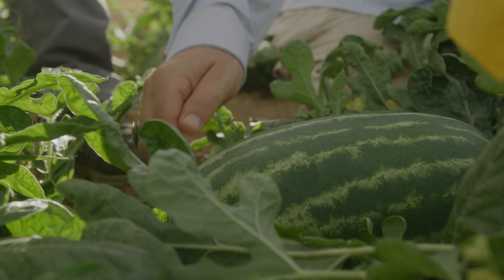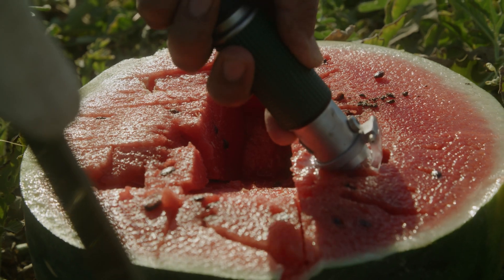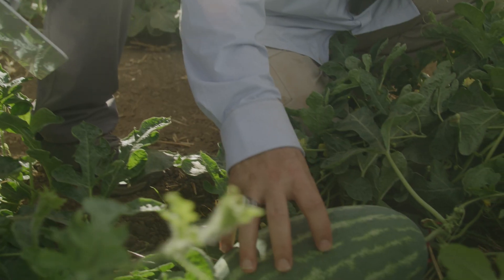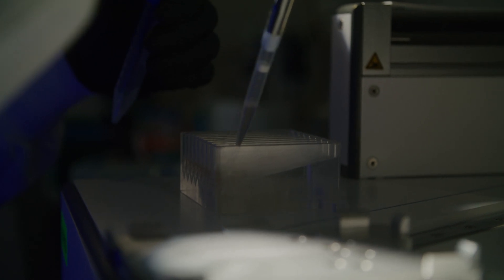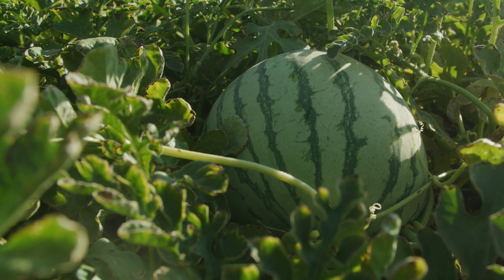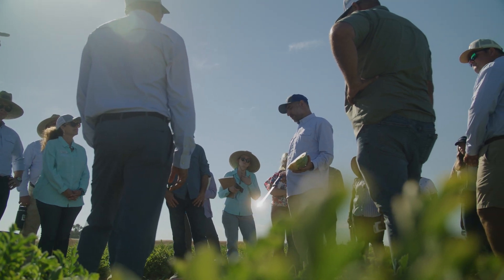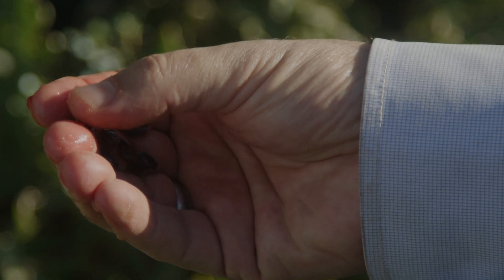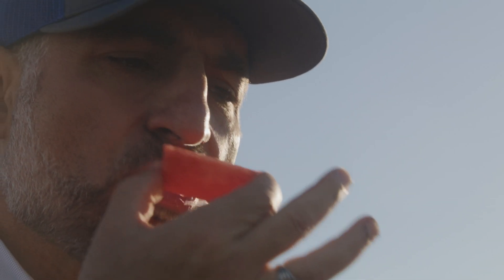PASSION in Seed: Watermelon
A behind-the-scenes look at what it takes to build Sakata’s watermelon program with Senior Watermelon Breeder, Nihat Guner, and Senior Biotechnology Manager, John Lindbo.